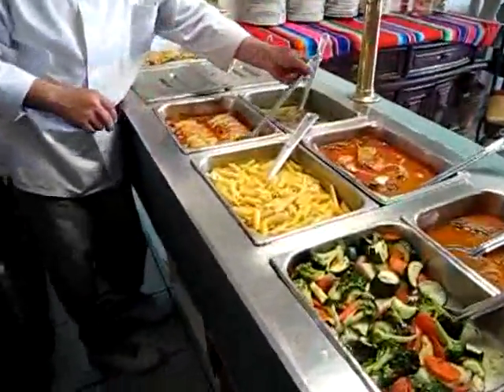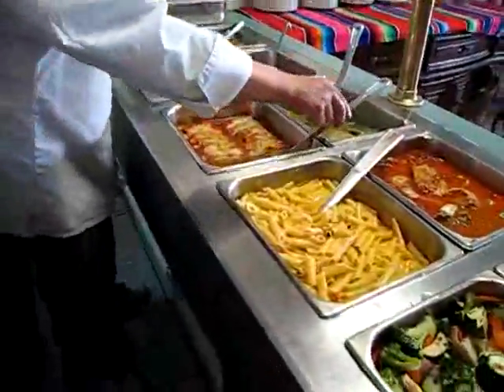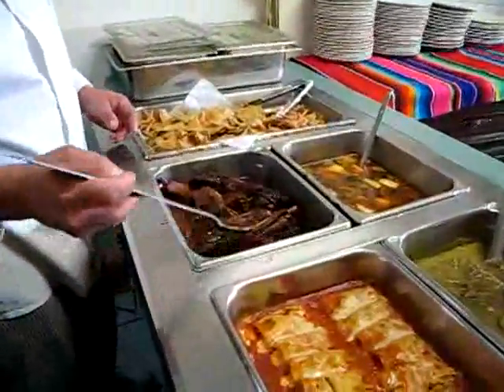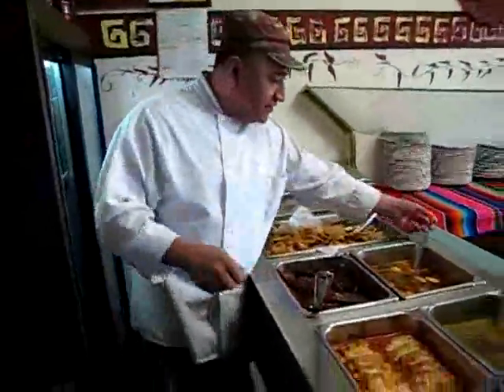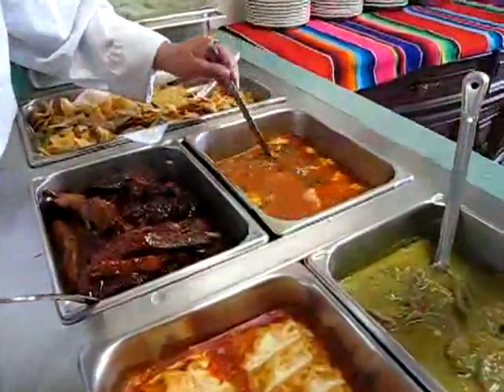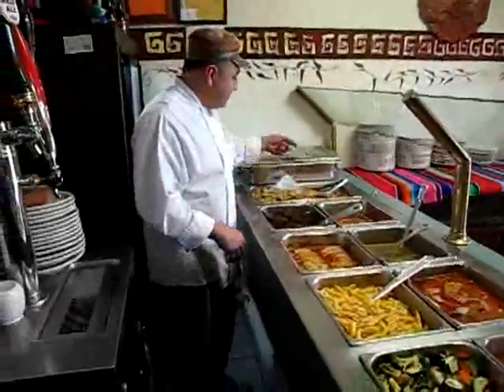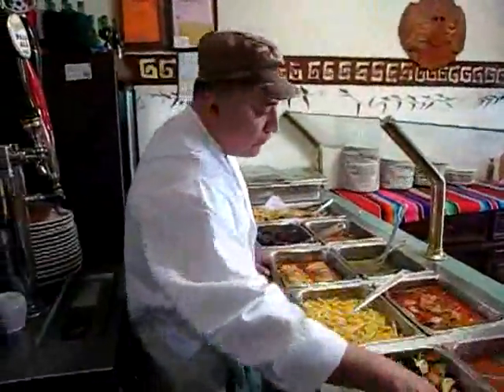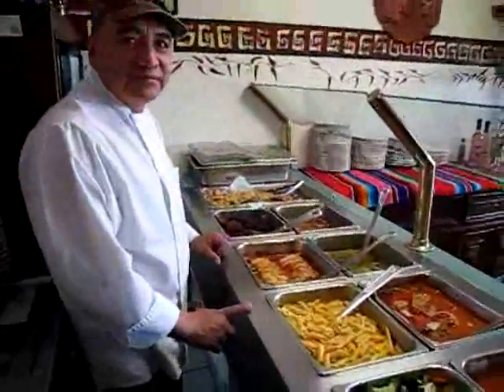Ortegas Mexican Resturant